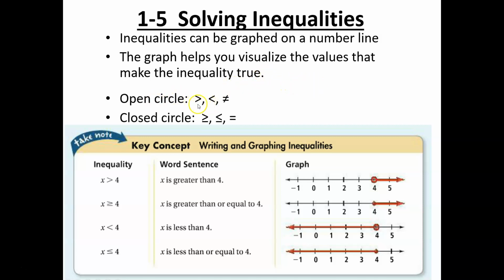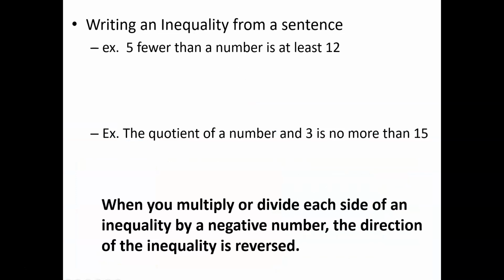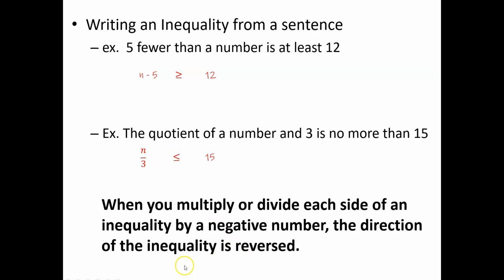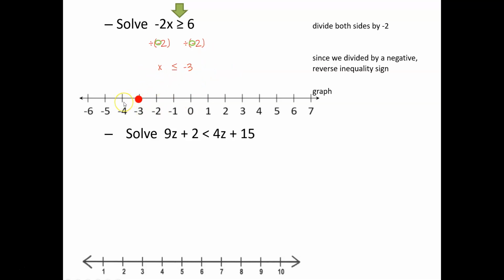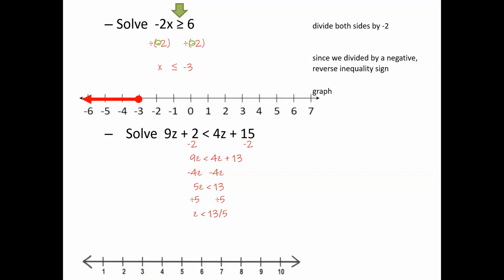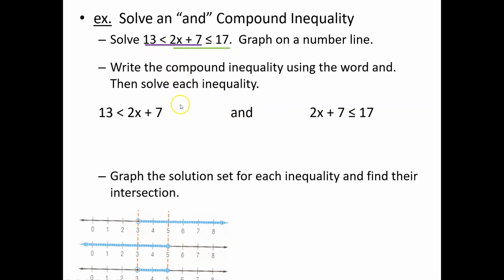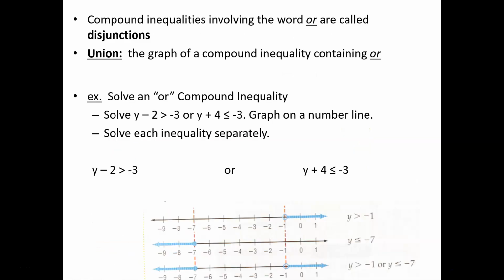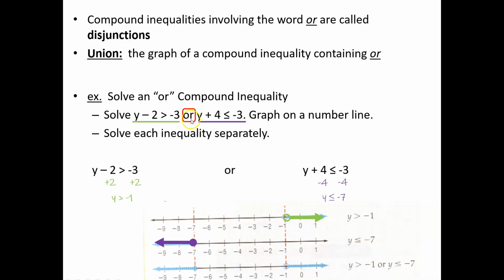1 5 Solving Inequalities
Learn how to solve simple inequalities and compound inequalities with one variable and graph them on a number line!!